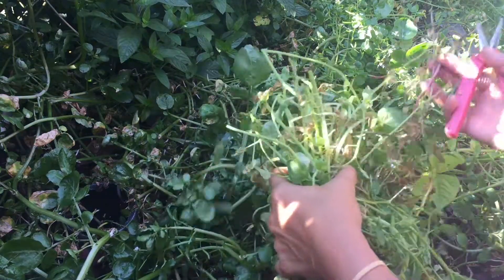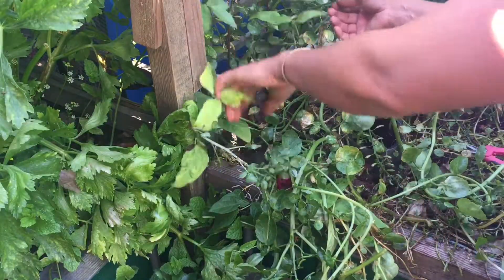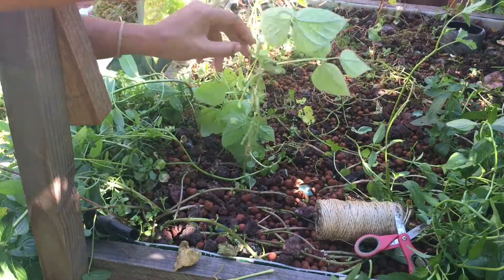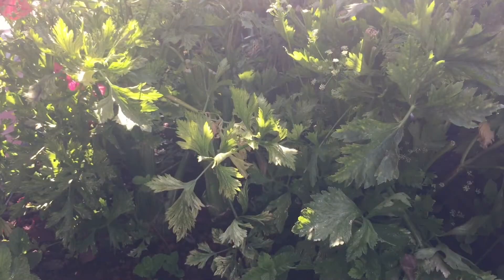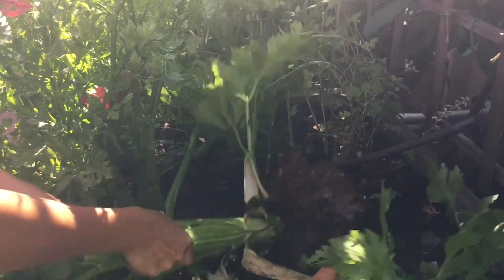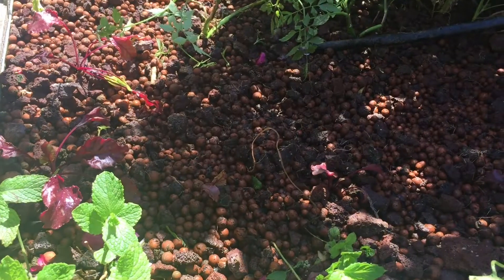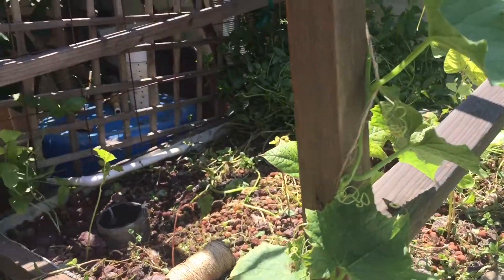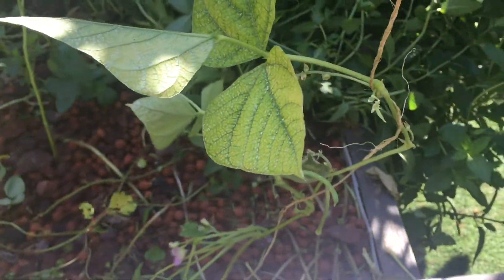Aquaponics growbed removed watercress and celery to make room for beans, beets,okra,lufa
Aquaponics systems are low maintenance but every now and then old plants have to be removed to make room for new plants that would grow well according to the seasons.